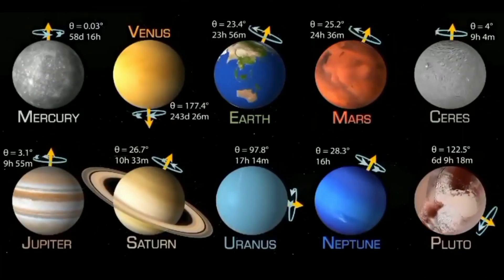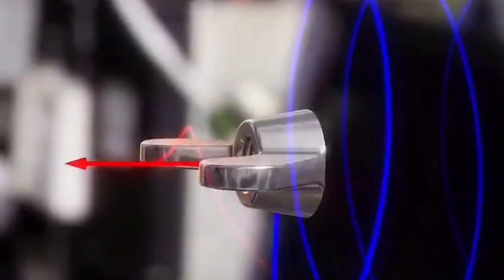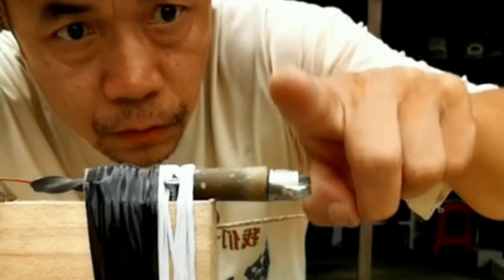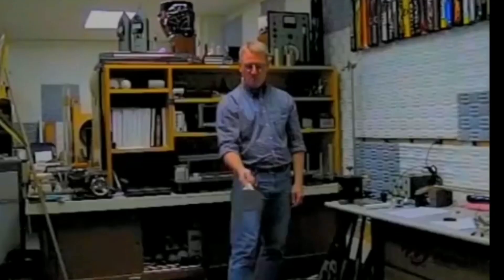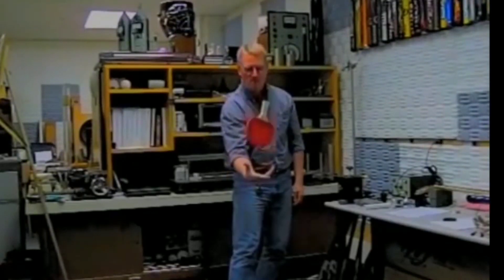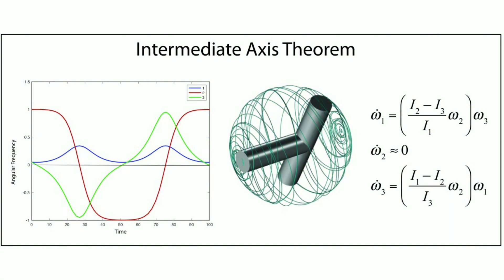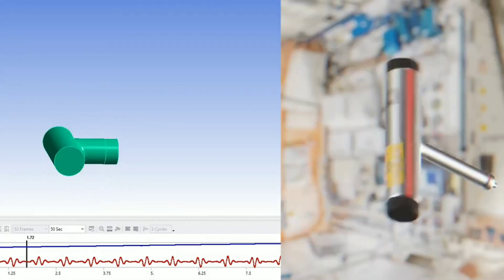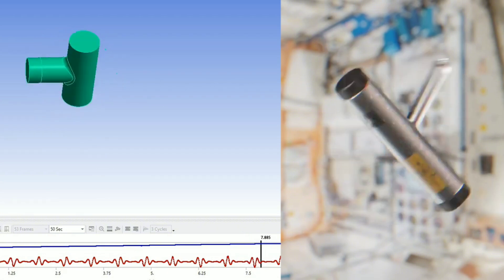The Dzhanibekov Effect | Rotating Space Object | Tennis Racket Theorem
The Dzhanibekov Effect | Rotating Object | Tennis Racket Theorem

**Short Title (Truncated):**
"The Crazy Twist of Rotating Objects science physics rotation"

**Comprehensive Title:**
"Unraveling the Dzhanibekov Effect: The Surprising Twists and Turns of Rotating Objects Explained"

**Description:**
Ever wondered why a simple rotating object can suddenly flip in the middle of its motion? The Dzhanibekov effect, also known as the Tennis Racket Theorem, reveals how objects with distinct moments of inertia behave in unexpected ways during rotation. This phenomenon, first observed by Russian cosmonaut Vladimir Dzhanibekov, demonstrates that when a rigid body spins around its intermediate axis, it can unpredictably change direction, defying what seems like the laws of physics.

In this video, we dive deep into the science behind this fascinating effect. By exploring the mathematics of rigid body rotation, we’ll explain how and why this flip occurs. From tennis rackets to space exploration, the Dzhanibekov effect impacts both everyday objects and spacecraft in zero gravity. Join us as we break down the mind-boggling behavior of rotating objects, using experiments and simulations to illustrate this captivating phenomenon.